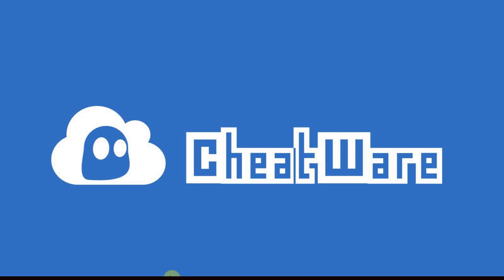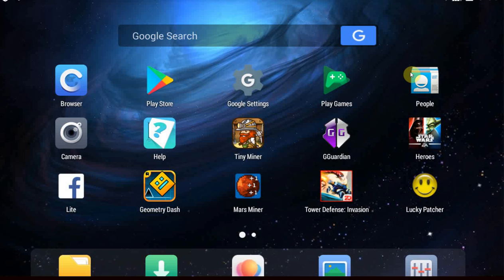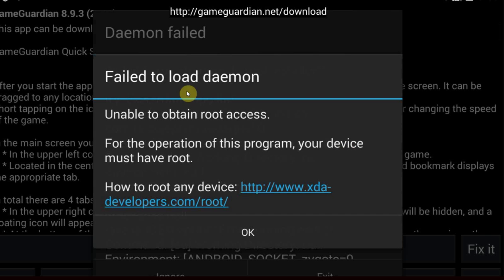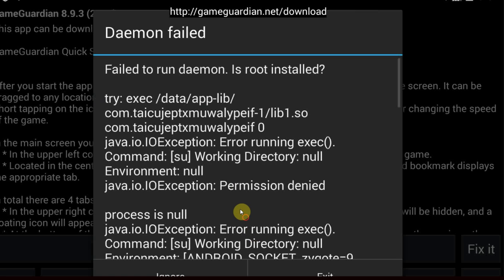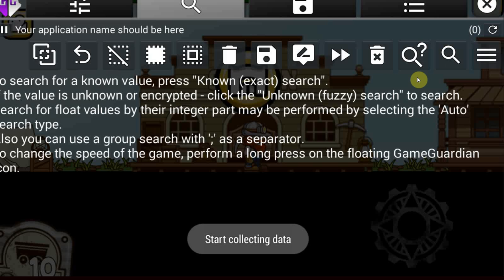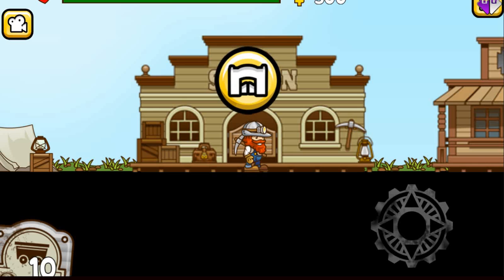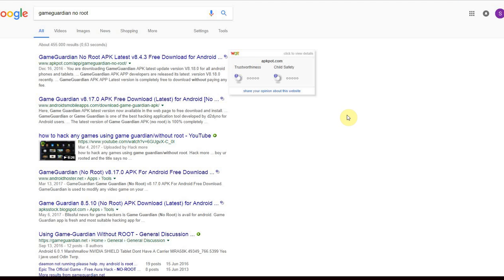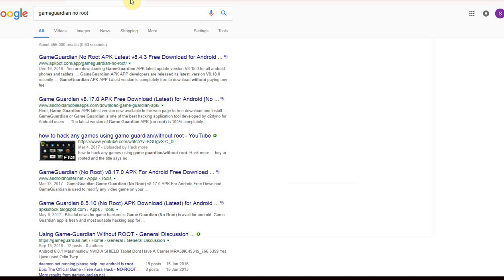GameGuardian: NO ROOT required? Let's find out.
Lets find out if Game Guardian actually does not need a rooted device or if it is all just clickbait. GameGuardian is a memory editor afterall, lets see how well it does without being able to access other apps.